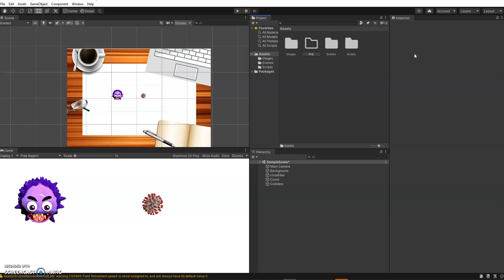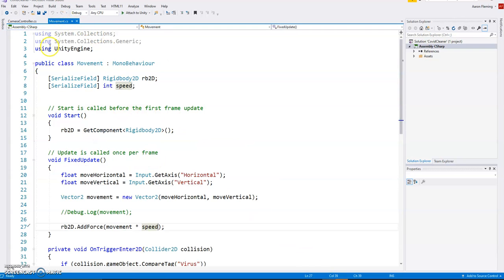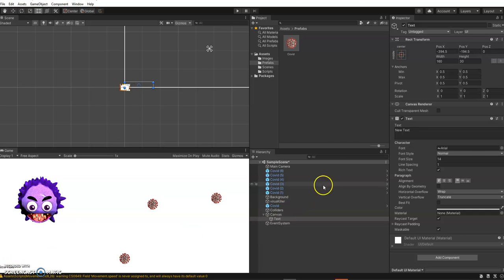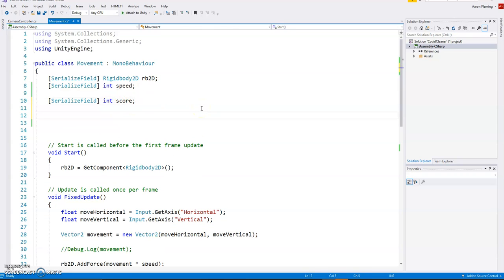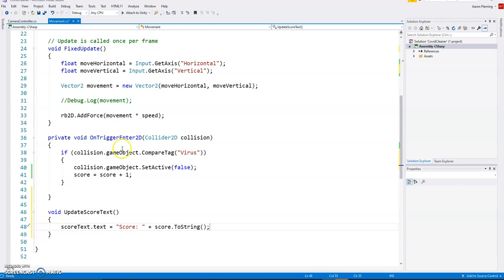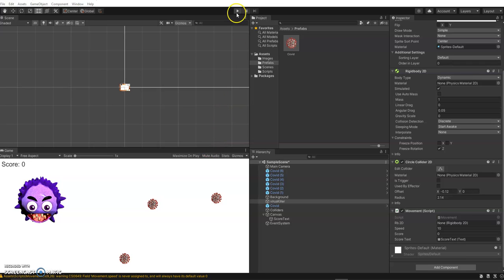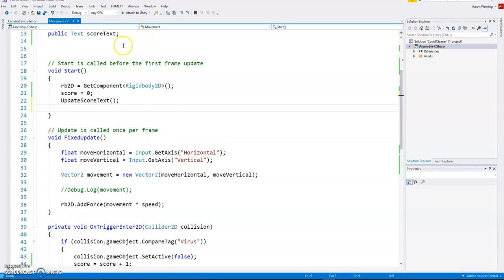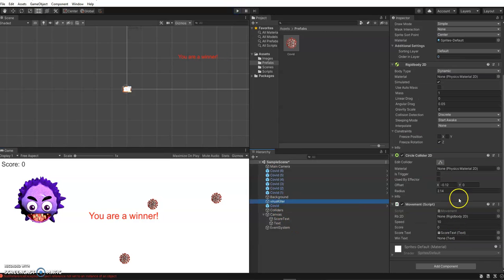CovidCleaner04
Learn about the importance of prefabs and how to set up a score.